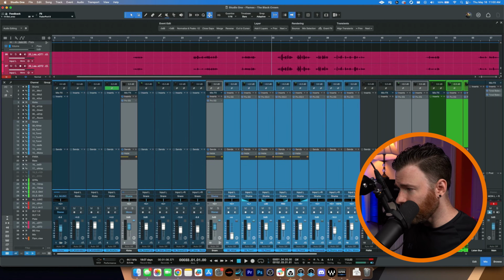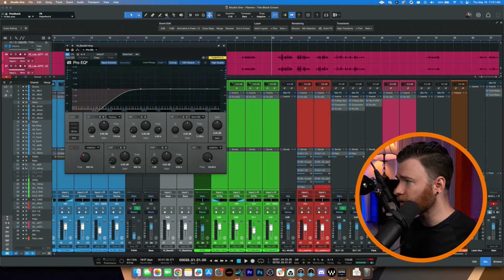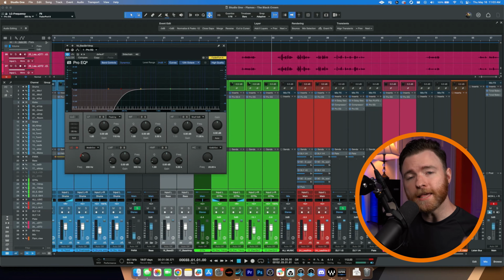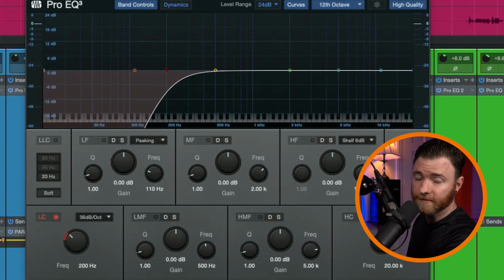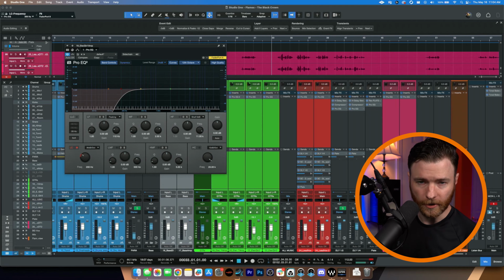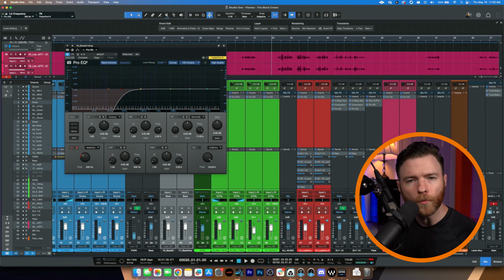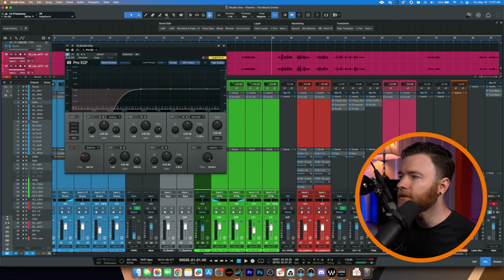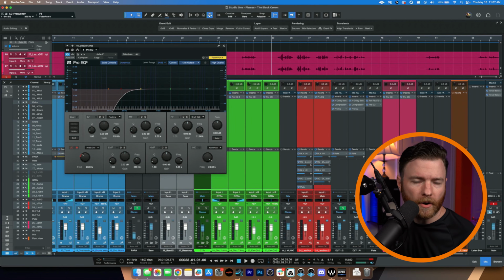Get a cleaner, more open mix! Check your lows! | Using Hi and Low cut filters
Welcome back to Tim Talks Audio!

In this video, we're diving deep into the world of low cut filters and how they can transform your mix.

Discover the magic of cleaning up the low end to:

Open up your mix for better clarity
Create more punch and impact
Reduce over compression for a more balanced sound
Whether you're a beginner or a seasoned producer, mastering the use of low cut filters is essential for professional-sounding tracks. I'll walk you through the process step-by-step, sharing tips and tricks to help you achieve that perfect mix.